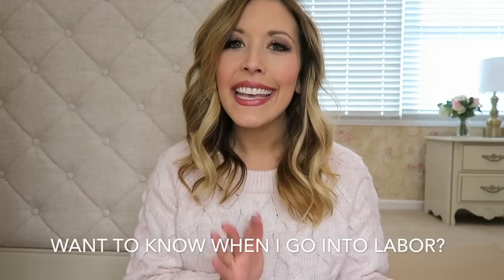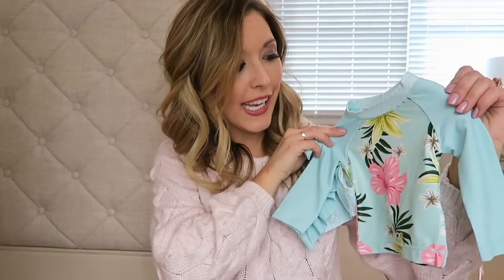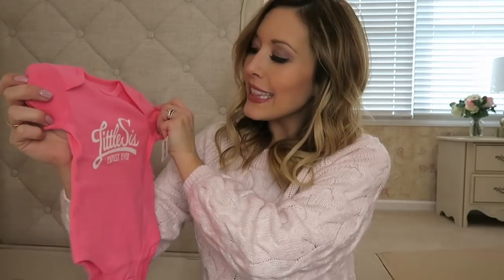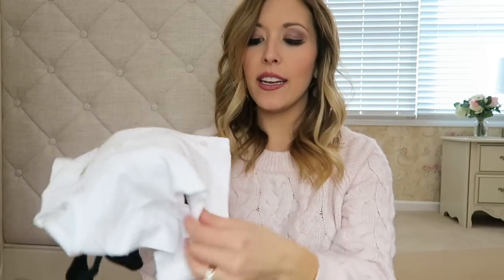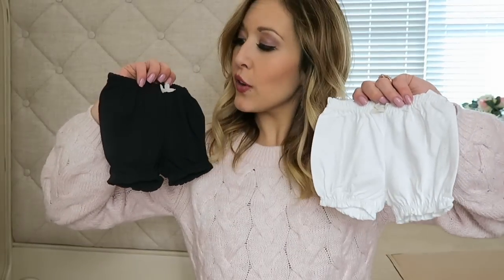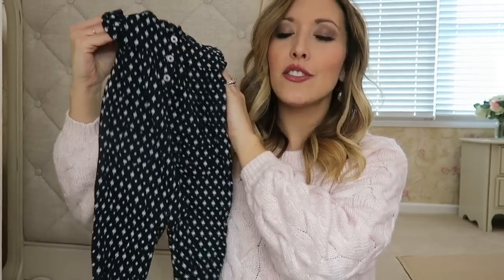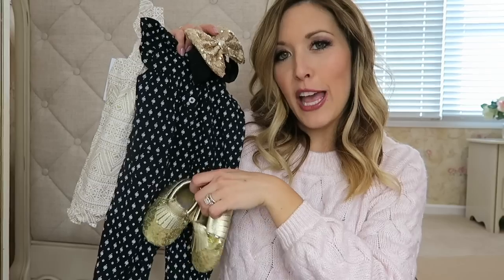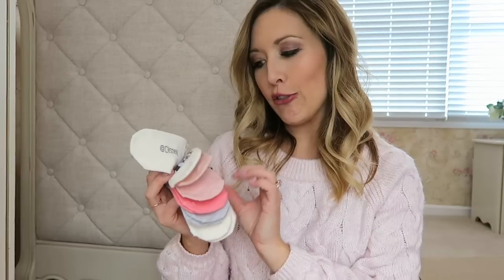baby girl clothing haul | summer clothes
here's a clothing haul for items that are for miss presley jane! i cannot believe i'm going to be a girl mama. it's just crazy. i found some fun items from carters, osh kosh, etsy, h&m kids, and target. let me know what your favorite item is! also, let me know if you have any recommendations on where to find bows or baby girl accessories, or any other video requests. :)

please note: this content is not sponsored. these opinions are all my own.

xoxo
-brianna k